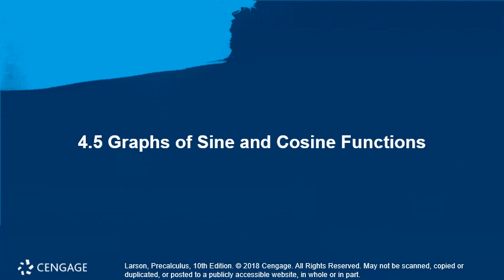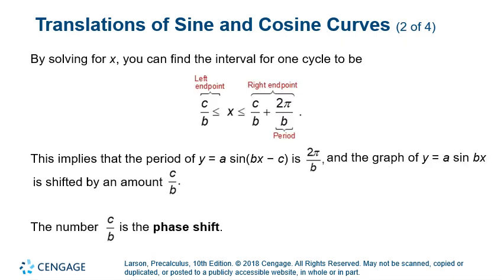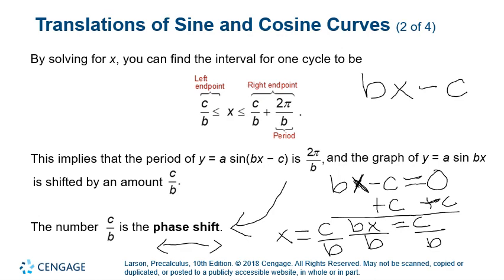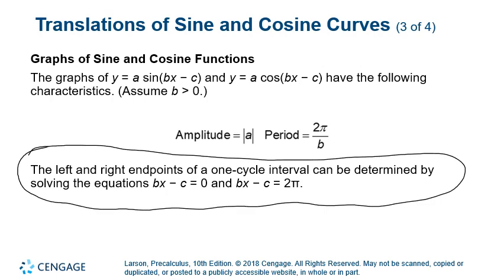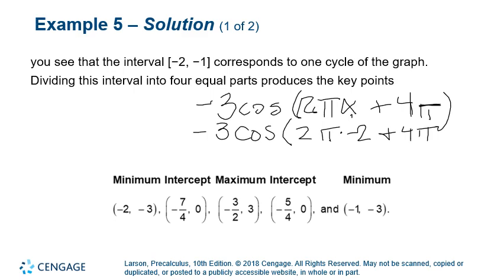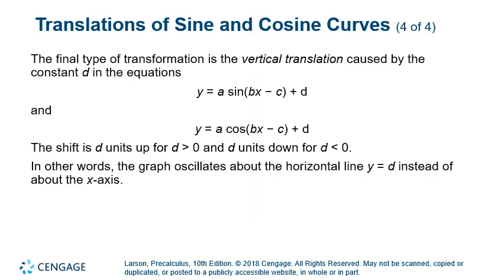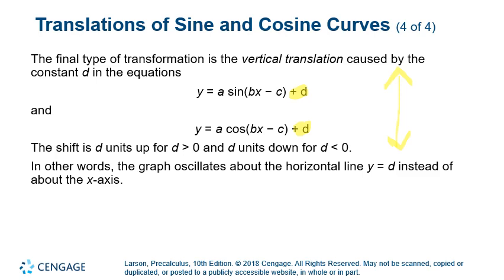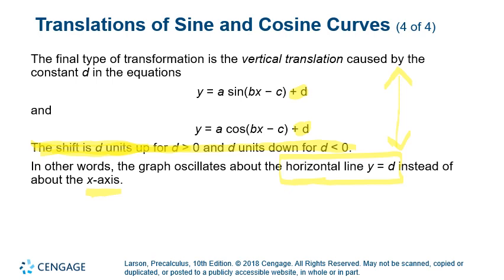Graphing Sin and Cos 2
Explaining translations - horizontal and vertical - when graphing sine and cosine functions.